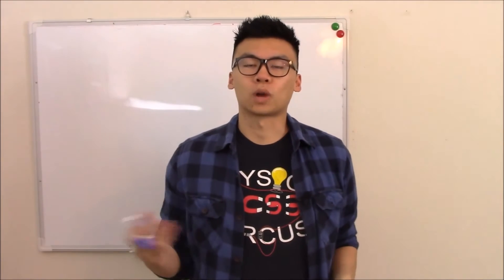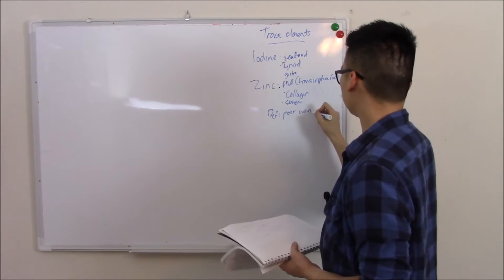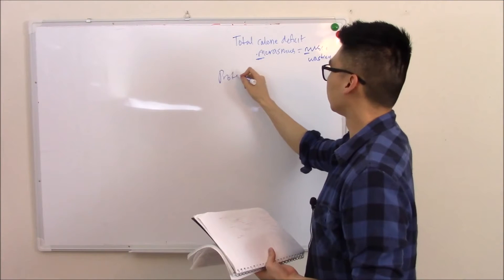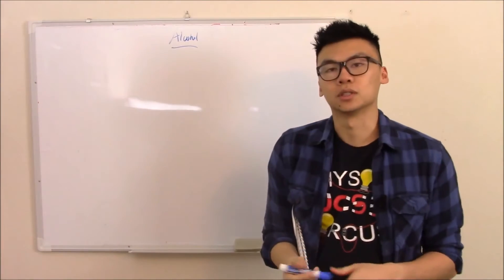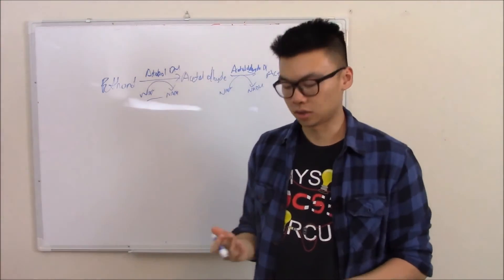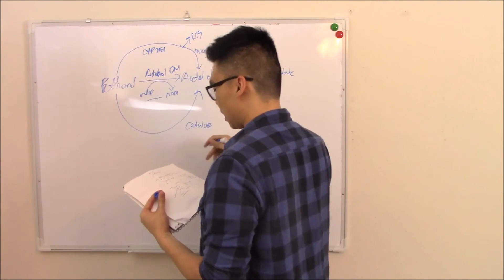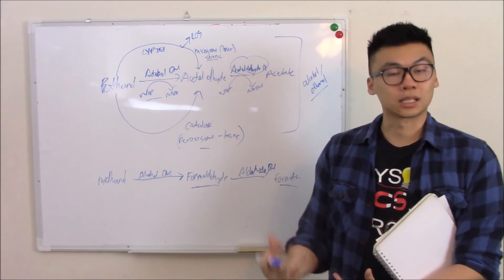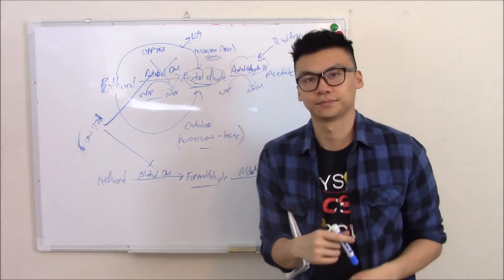USMLE Biochemistry 18 Malnutrition and Alcohol Metabolism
We are finally bringing a close to our first topic in biochem : nutrition.

We close by discussing some loose ends, including trace elements like iodine, zinc, and fluoride and their importance in our body.

Next we discuss malnutrition and the two major types: kwashiorkor and marasmus.

We finish it all with a talk about alcohol, detailing the pathway of alcohol metabolism, including medications used to prevent overdose and abuse.